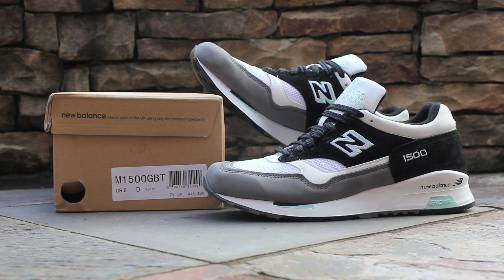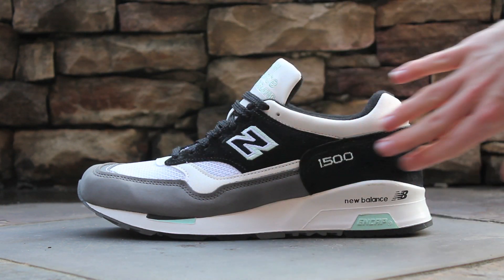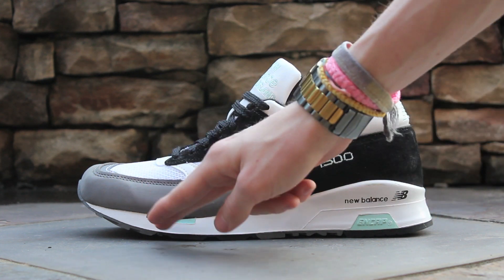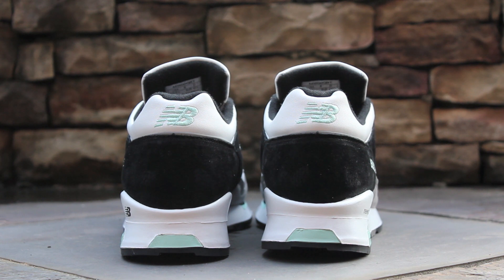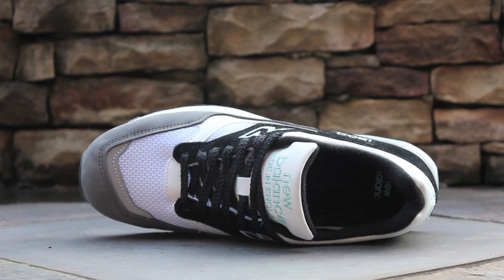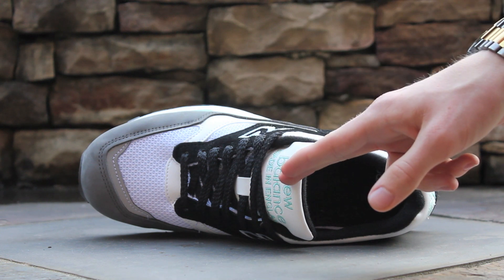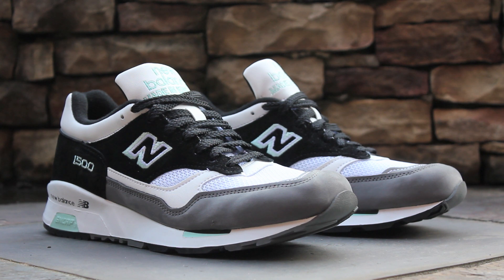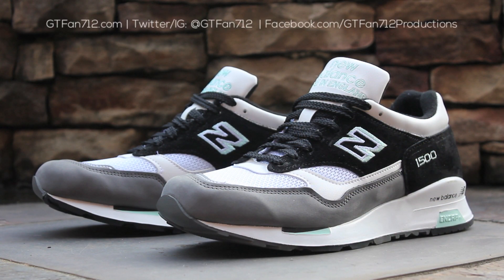Review: New Balance 1500GBT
GTFan712 reviews the New Balance 1500GBT.

New Balance 1500GBT
M1500UC - Made in the UK

Released in the Spring of 2012, this 1500 features a Grey nubuck and Black suede on the upper, with hits of White and Mint. Originally released alongside the 1500NGL, this UK-made 1500 was a general release.

In the comments below, let me know your opinion on this old 1500 colorway.